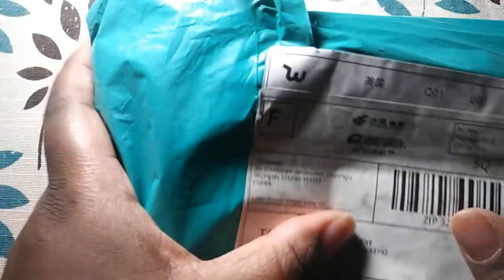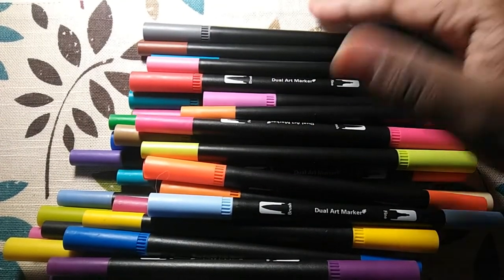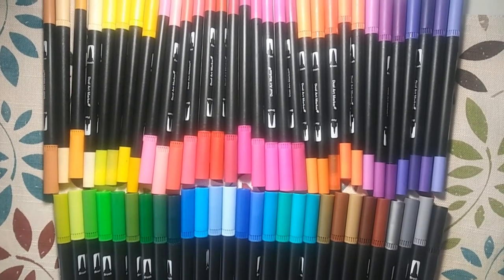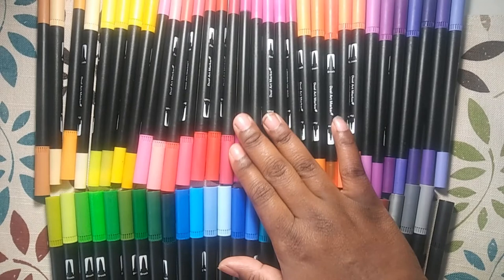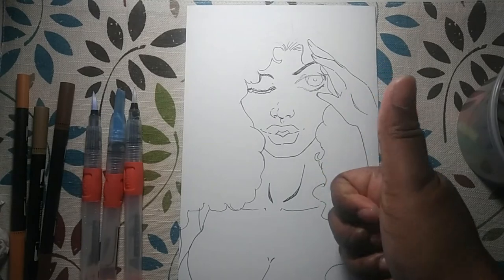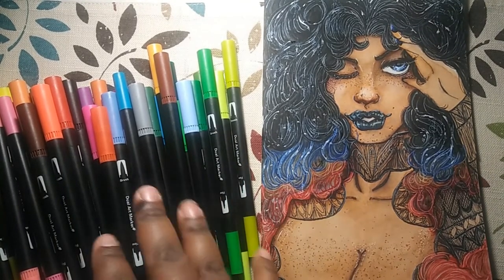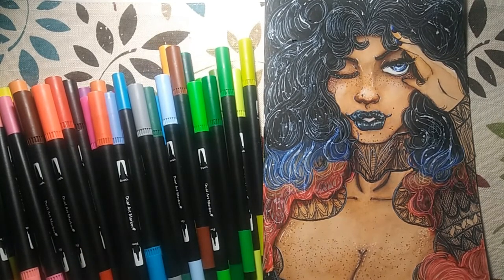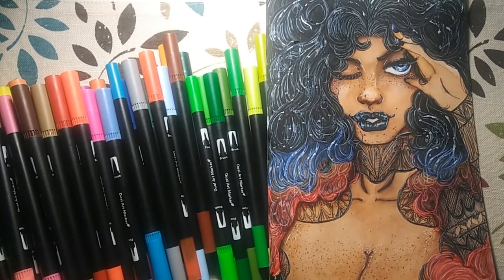Art Supply Unboxing and Review 5 : Wish`s Dual Tip Markers!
Art Supplies in Video

Arteza Waterbrushes

These listing names tho.. o.o lolzz XD
NEW 60 Colors Dual Tip Brush Pens Art Markers by Tanmit, 0.4mm Fine liners & Brush Tip Highlighters Watercolor Pens Set with Round Case for Adult Coloring Books

I paid in total 16.20 in all!

Music Please! :
Soul Vaccination Kenji Yamamoto

Lakey inspiried
Chill Day
Fly With Me
Better Days

PandimensionalSpaceZombie